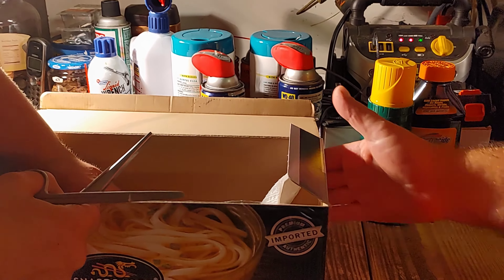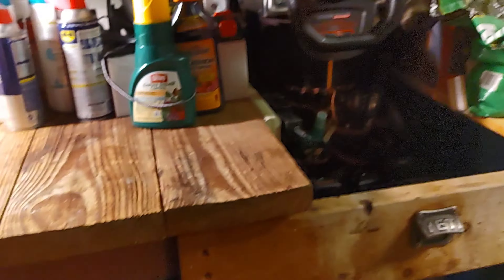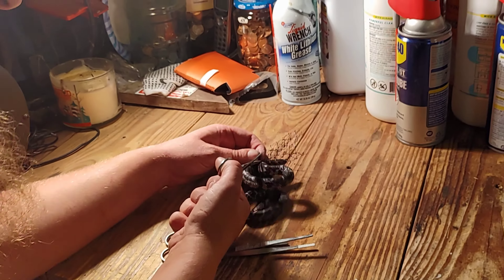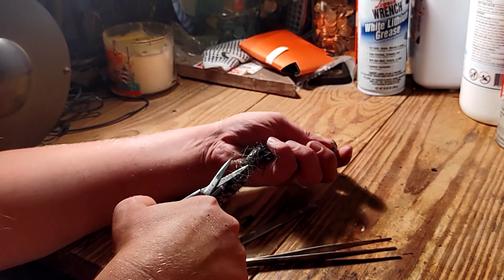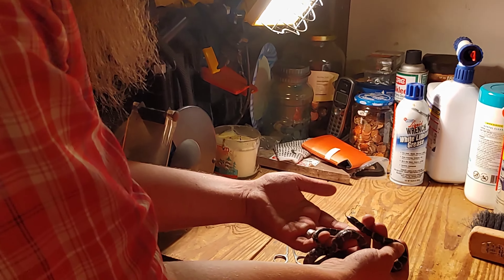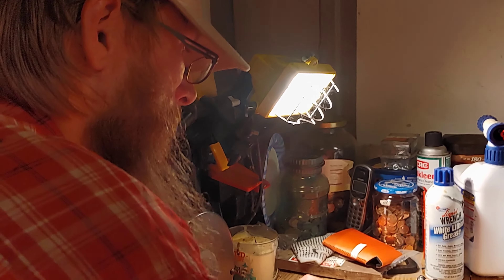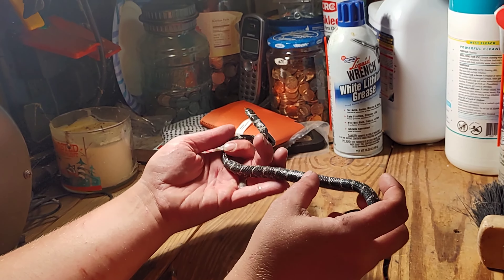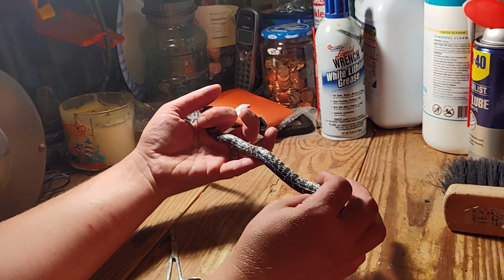King Snake Rescue! Stuck in Deer Netting!!!🤬